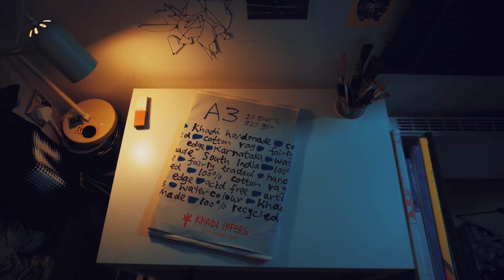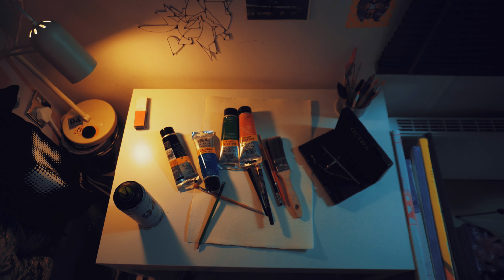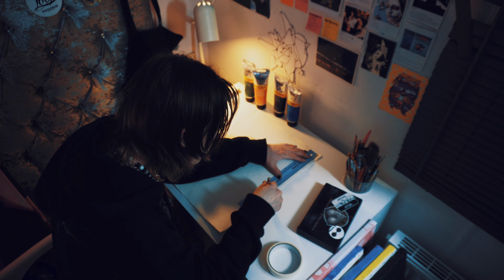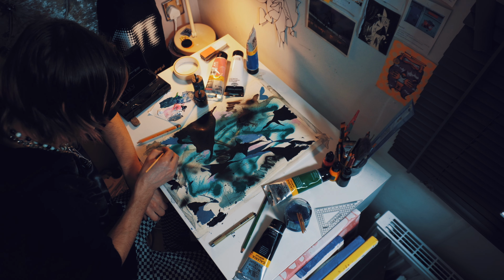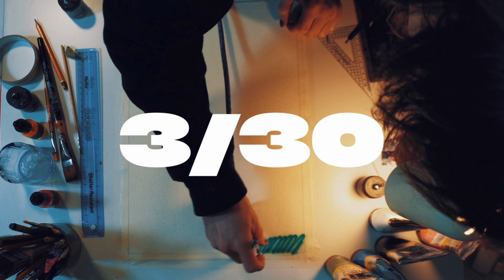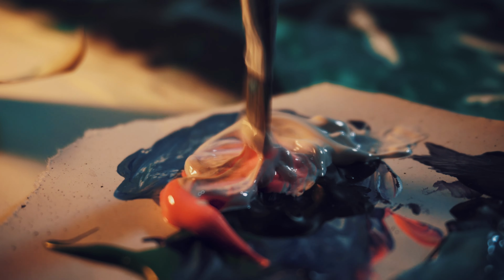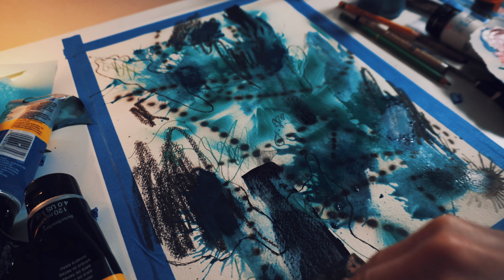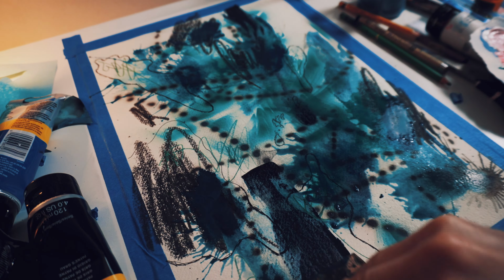Daily sketching ✦ 1st week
✦Hello everyone!
This is the first week of experimental paper sketches. There will be several parts to this project. I will be drawing every day for a month. In total, there should be around 30 sketches. I want to try something new, new techniques, and effects for my visual style.